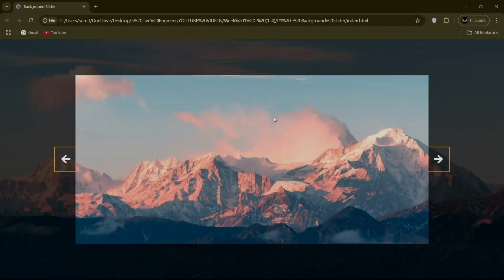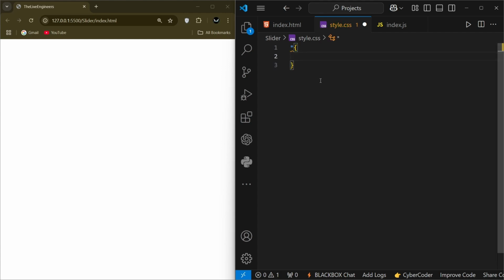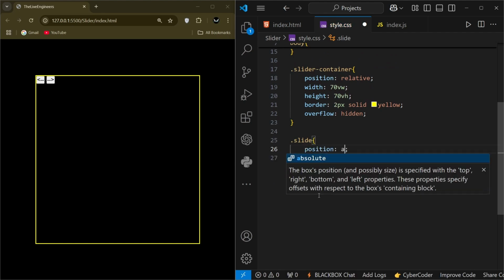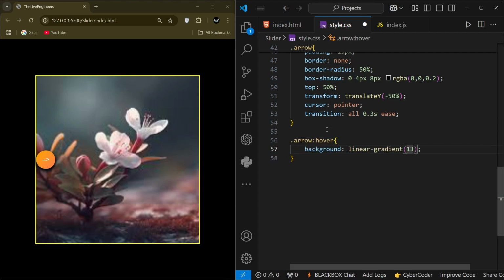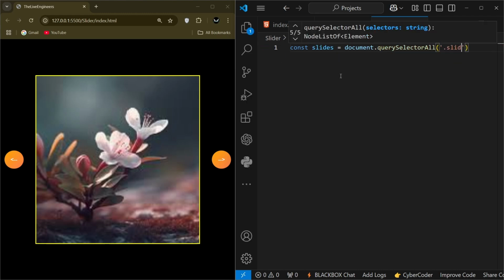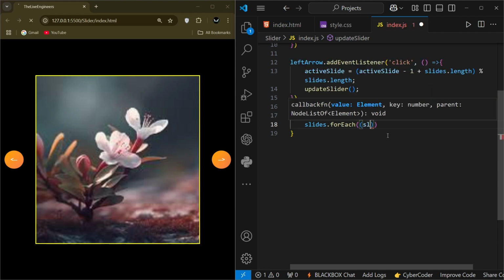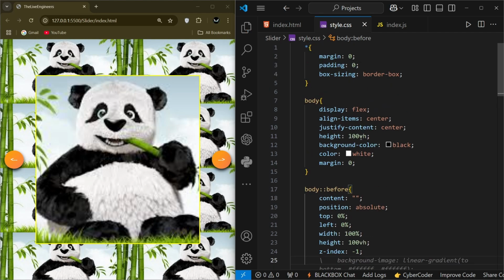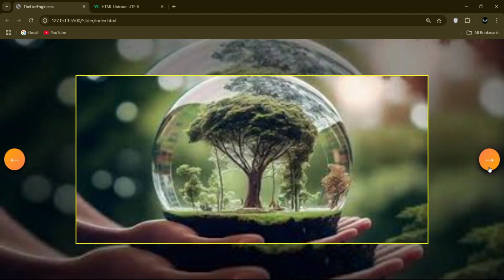Background Slider using HTML, CSS, and JavaScript - TheLiveEngineers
Learn how to create a fully responsive and visually stunning background slider using HTML, CSS, and JavaScript in this step-by-step tutorial! 🌟 This video is perfect for web developers at any skill level who want to add an engaging and interactive feature to their websites.

We’ll start by setting up the basic HTML structure for the slider, followed by applying CSS to style and position the slides. Then, we’ll dive into JavaScript to make the slider functional, adding smooth transitions and navigation buttons for a seamless user experience.

What You’ll Learn in This Video:
- How to create an intuitive HTML layout for the slider
- Styling the slides and layout using CSS, including fixed backgrounds and responsive designs
- Adding JavaScript to handle slide transitions, user interactions, and dynamic background changes
- Understanding modular, clean code for web development

By the end of this tutorial, you’ll have a polished, professional-looking slider that can be used in personal or client projects. This tutorial is beginner-friendly, but we’ll also touch on some advanced techniques for those looking to take their skills to the next level.

🎥 **Chapters:**
0:00 Introduction
0:30 Setting Up the HTML Structure
2:00 Styling the Slider with CSS
5:30 Adding Functionality with JavaScript
7:00 Live Demo and Testing
7:30 Wrap-Up and Next Steps

💬 Have questions? Feel free to drop them in the comments section below!